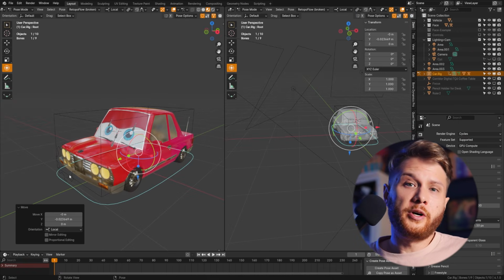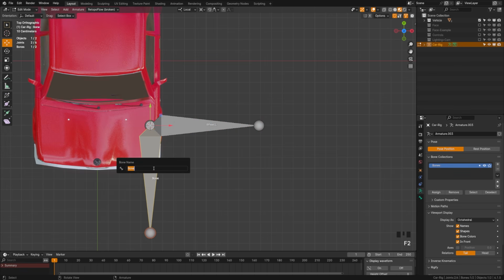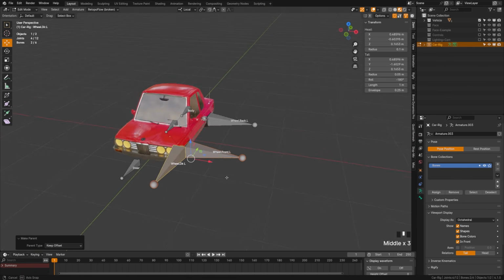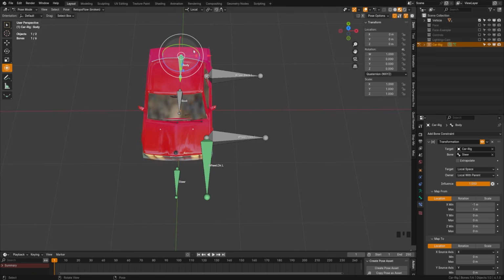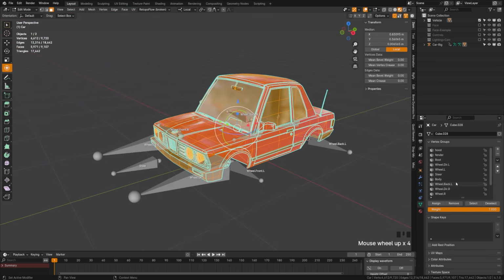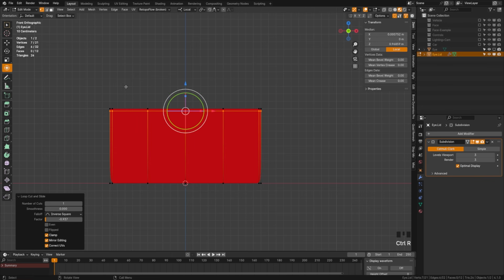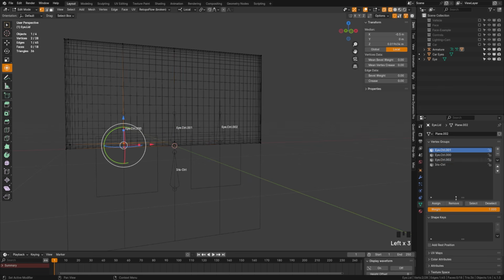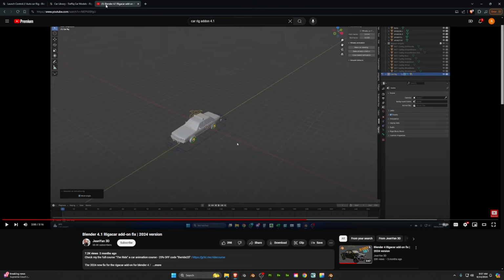How to Rig Any Car in 10 Minutes without Addons | Blender 3D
Get ready to turbocharge your 3D car animations! This Blender tutorial is all about efficiency and effectiveness, showing you how to rig any car model in just 10 minutes without the need for any additional addons.

Follow along as we break down the rigging process into simple steps that even beginners can understand and apply. You'll learn how to use Blender’s native tools to create a functional car rig that can handle turns, acceleration, and all the essential movements needed to bring your vehicle to life in any scene.

By the end of this tutorial, not only will you have a fully rigged car ready for animation, but you'll also gain valuable rigging skills that can be applied to other models in your future projects. Let’s put the pedal to the metal and start rigging!